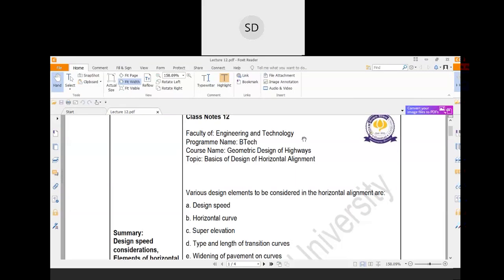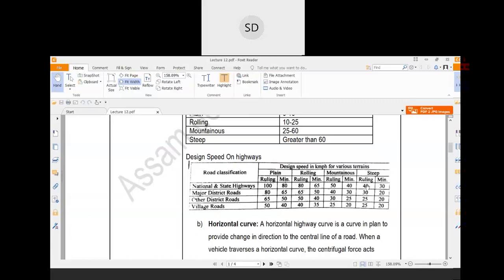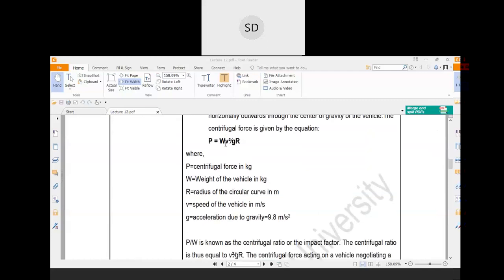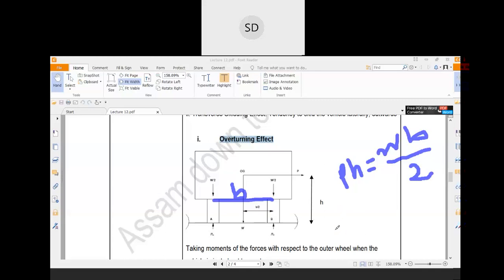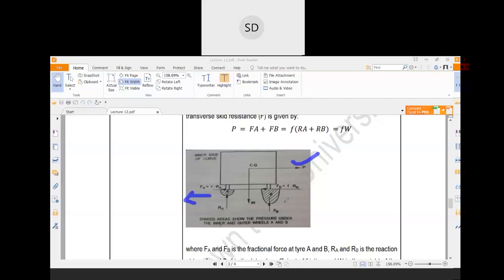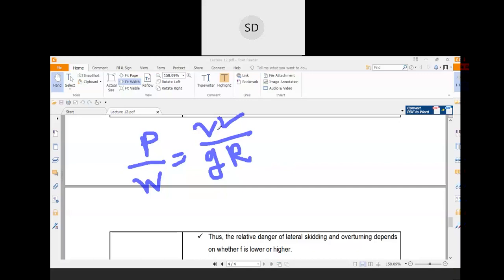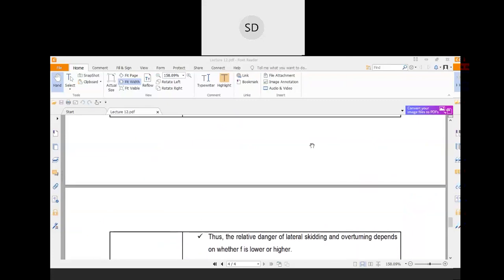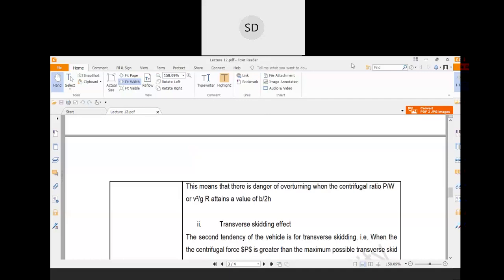Basics of horizontal alignment